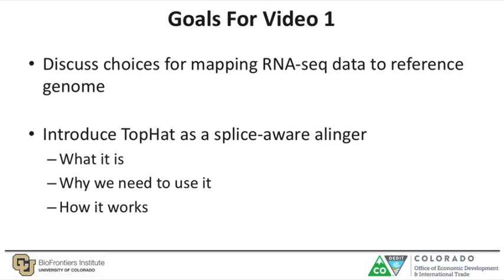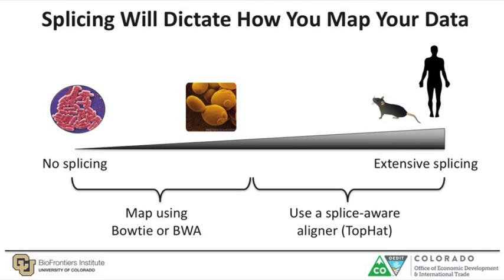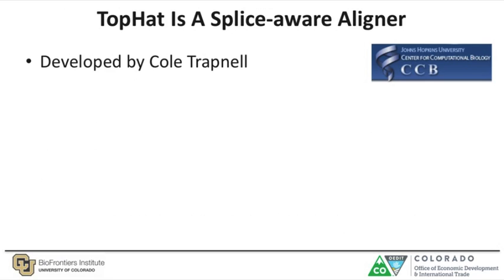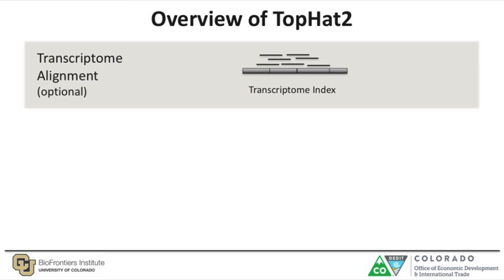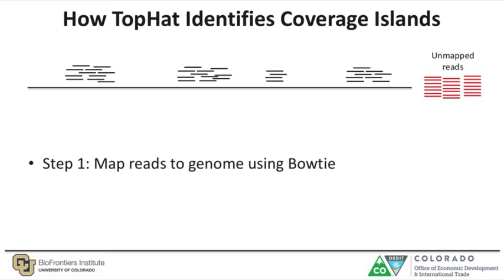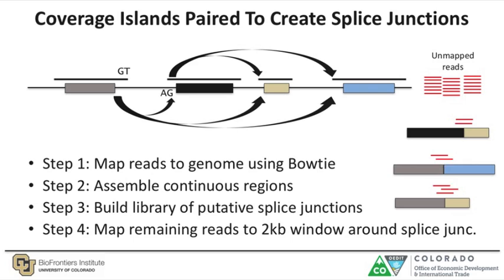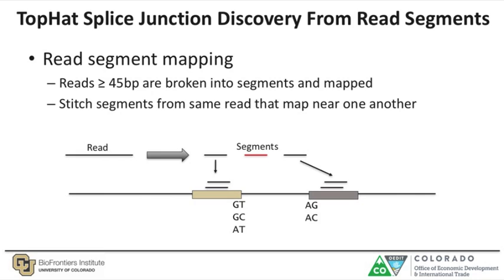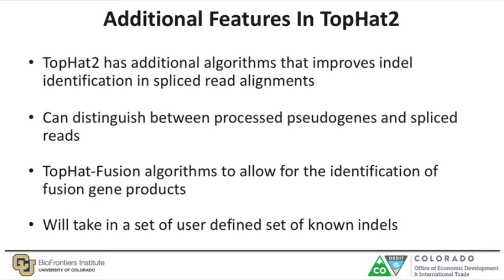Day 9 Video 2